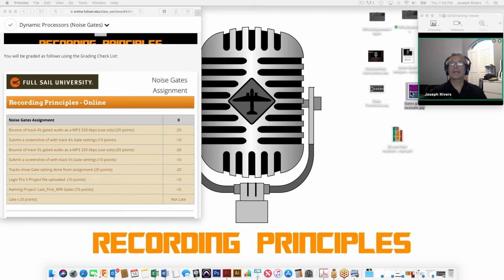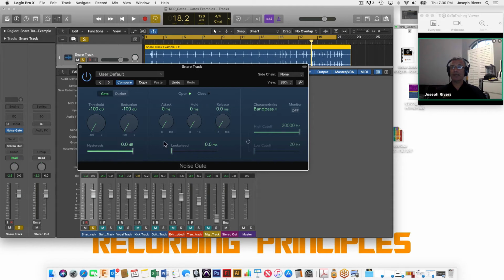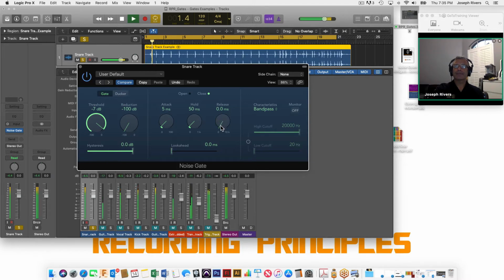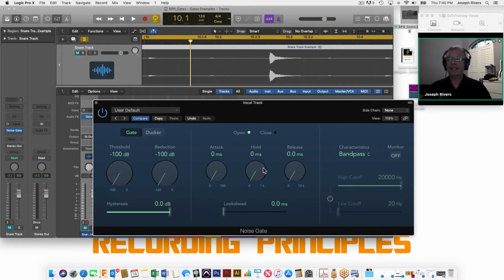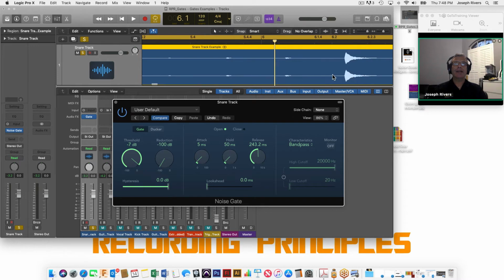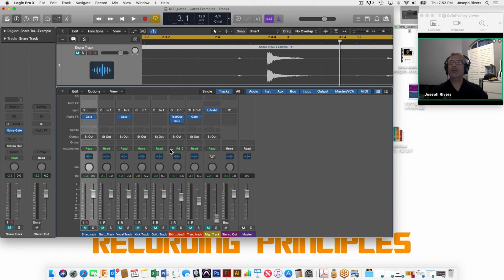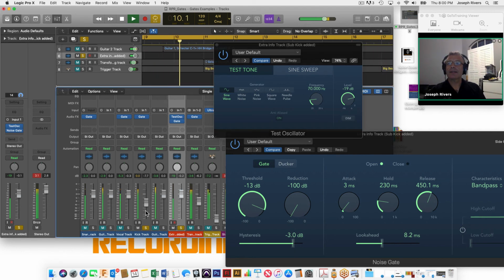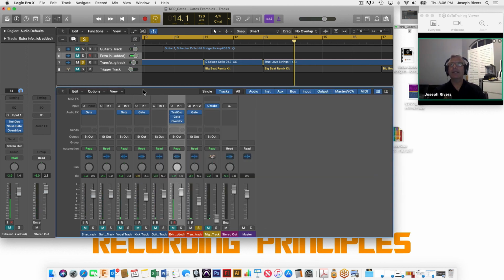Week Two gates assignment 2019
Hello everyone, here is an explanation of how audio noise gates work and how to do the class gates assignment.